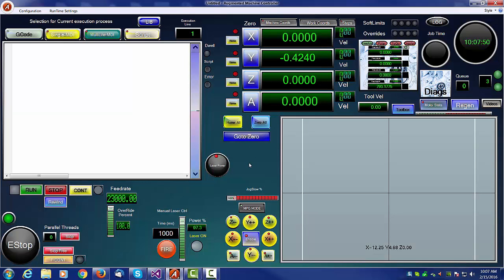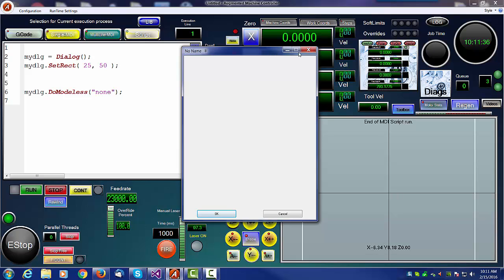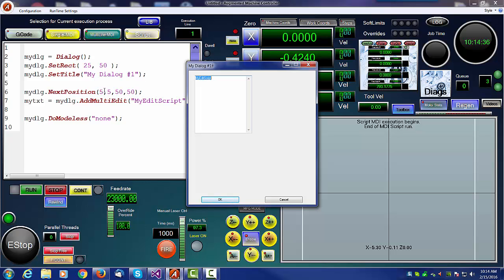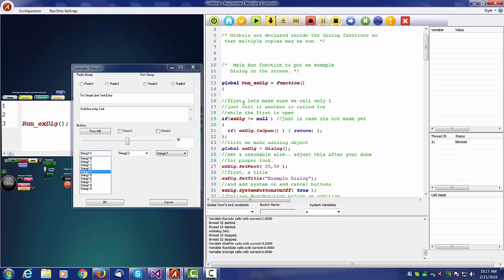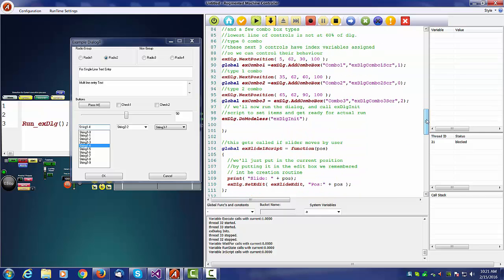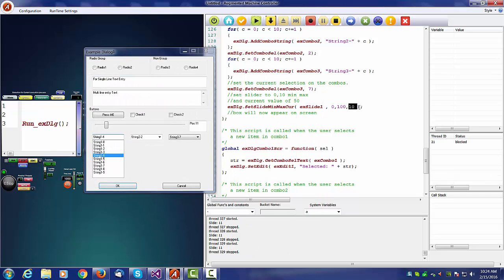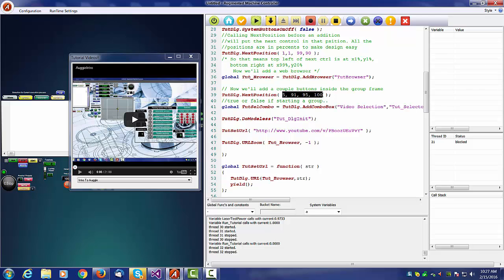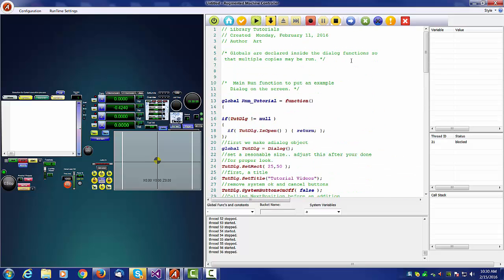Making Dialogs in Auggie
User Dialog Creation